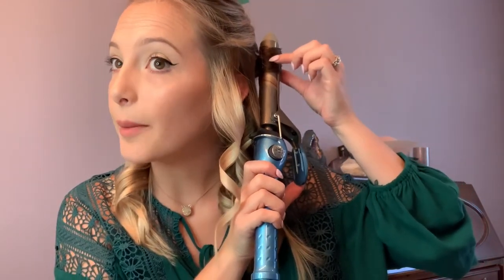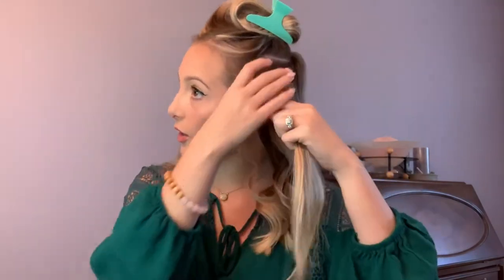Quick curl tips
As a stylist behind the chair, this video is my clients biggest request! This is a step by step tutorial on how to recreate those salon quality curls! I touch on what products I use as well as some common mistakes! Hope this video was helpful!